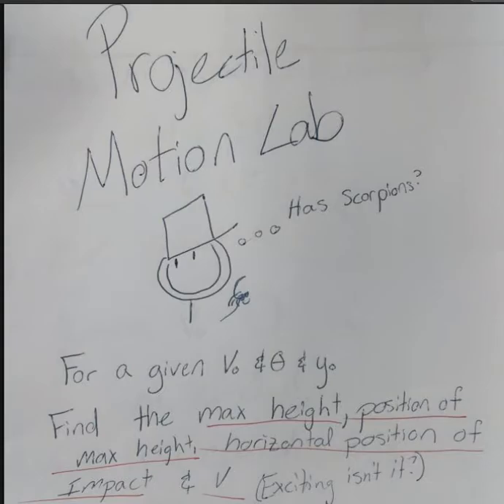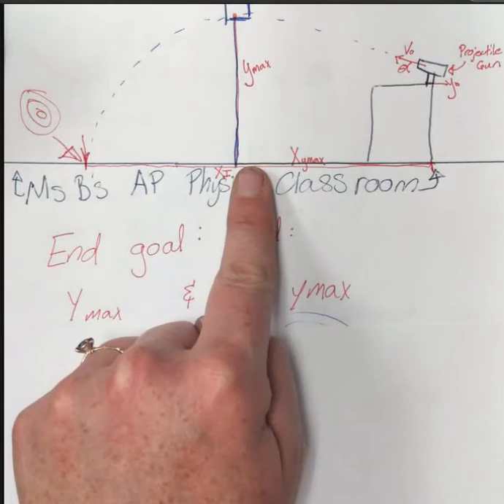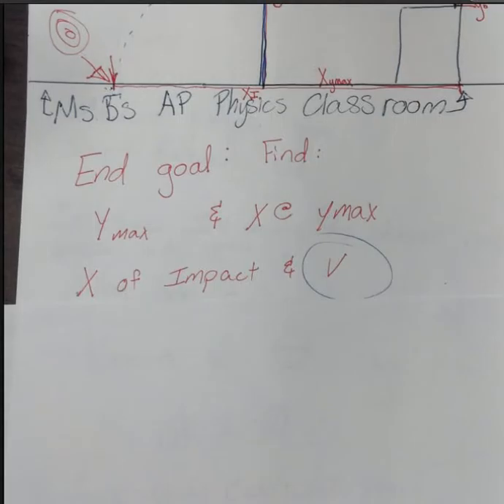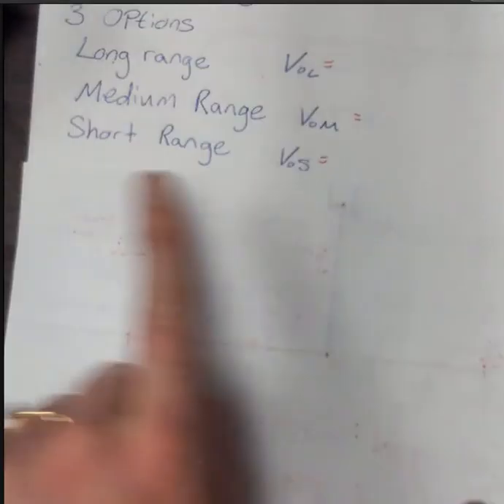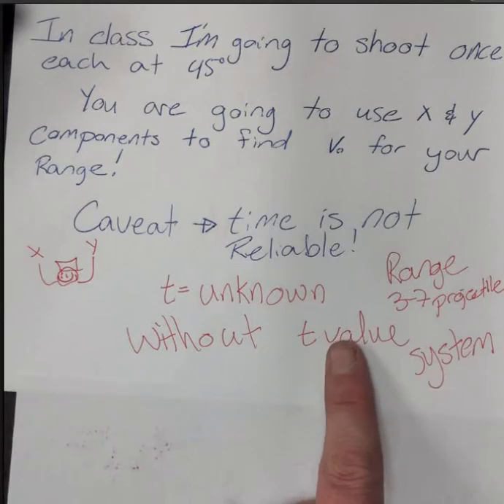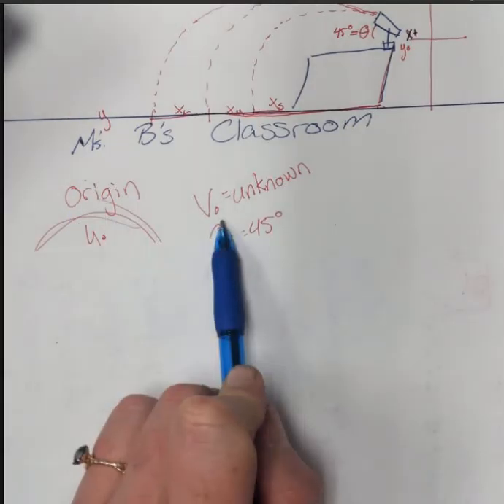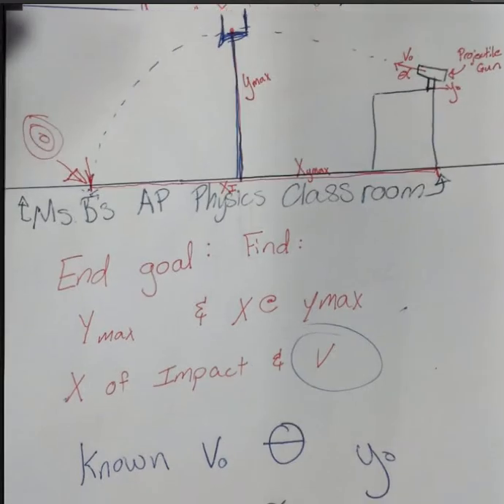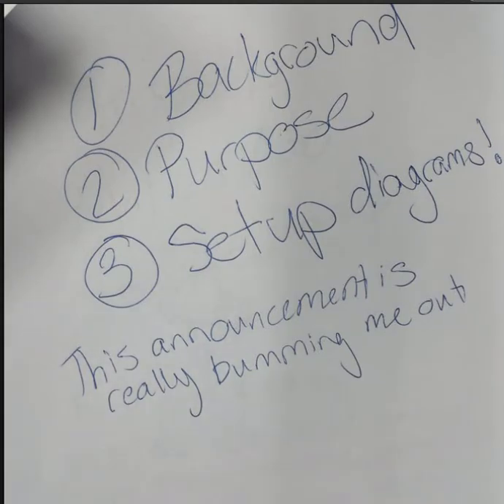The Projectile Motion Lab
Use the Benny-Gun to do some lab stuff